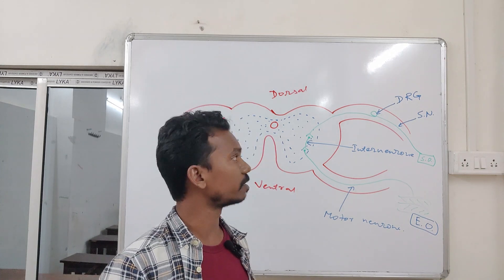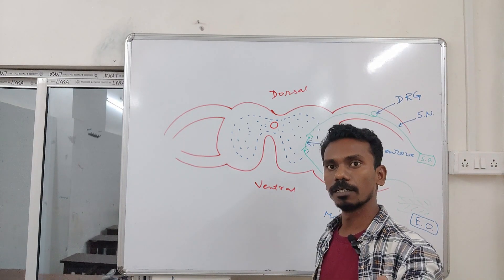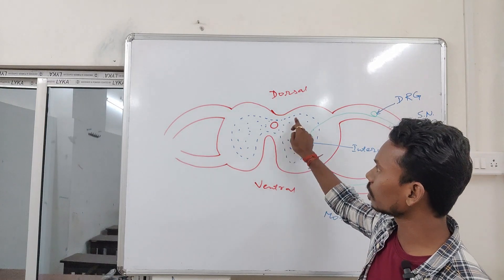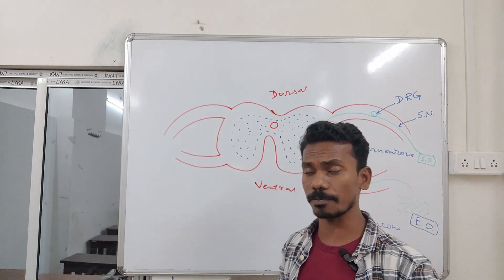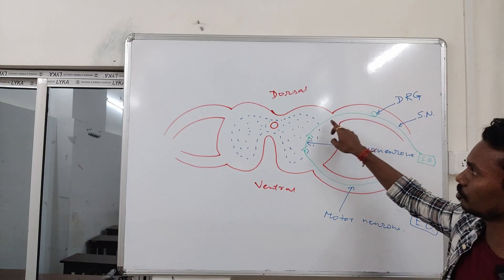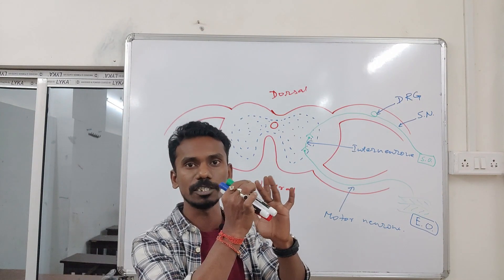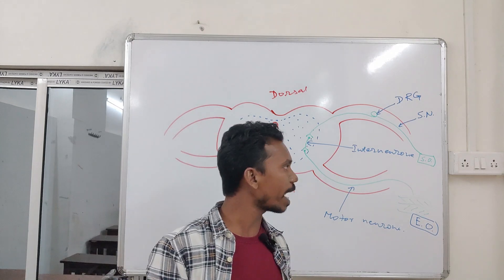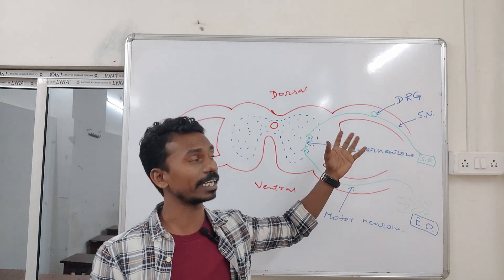Unravel the Mystery of the Reflex Arc to Ace Your Class 11 & NEET-UG Exams!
Curiosity about science and conveying this has led me to open this channel. Class XI, XII, BSc - CBCS, Competitive aspirants will be benefitted with the contents of this channel. Biology and Human Physiology will be the major topic of discussion, apart from this we will be discussing a lot more... be with the channel and support us. Thank you...

Sahil Educations
Sahileducations
sahileducations